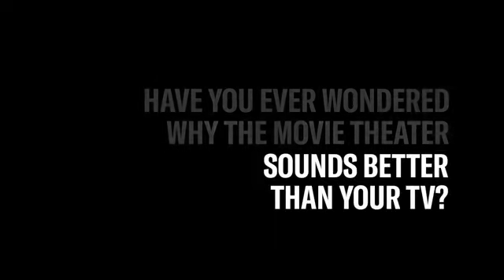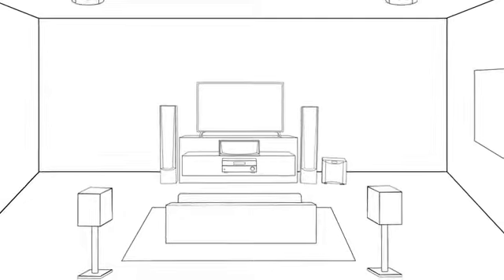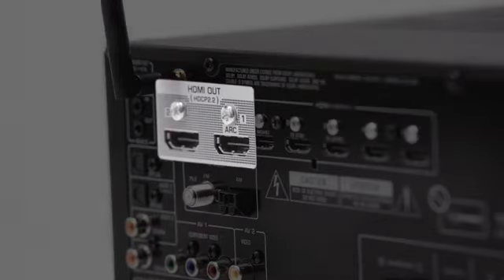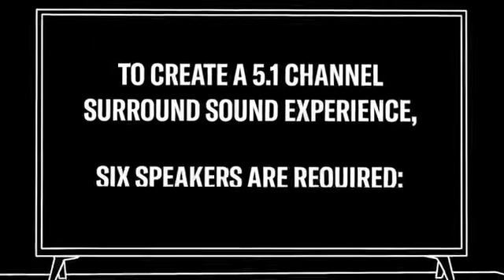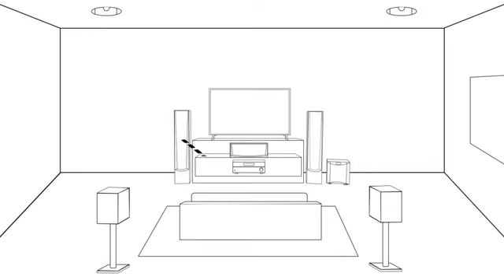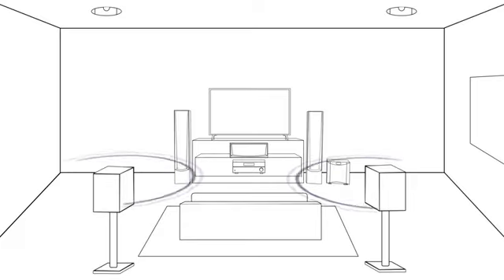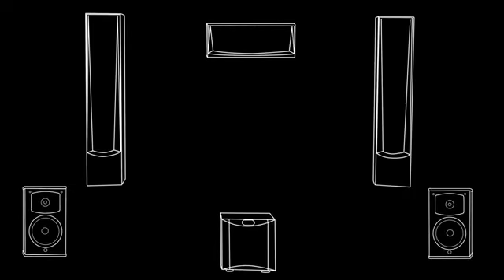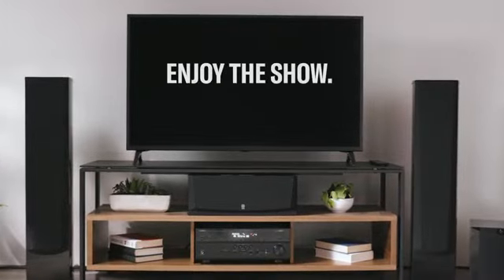How to create a Home Theater | Four Plus Systems | Kuwait City | Make Things Possible